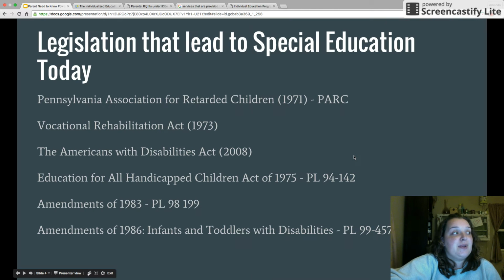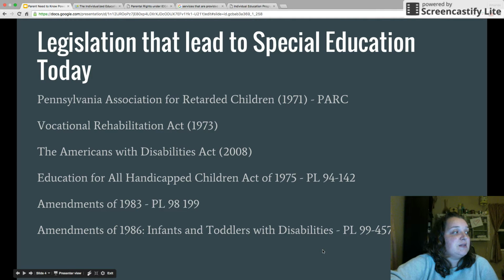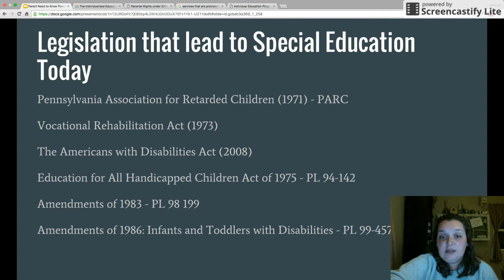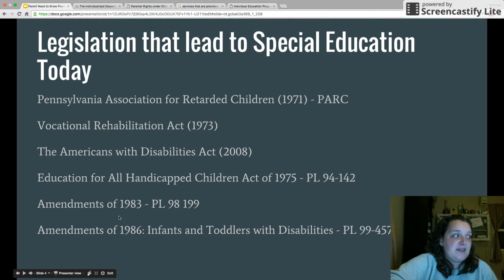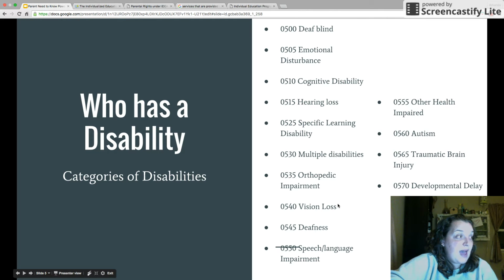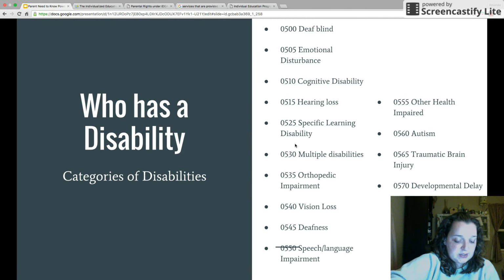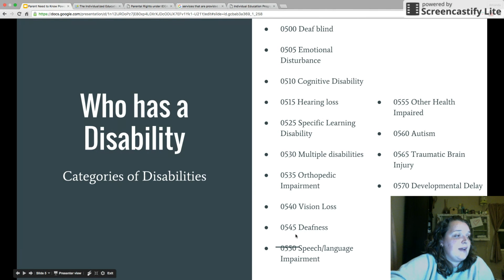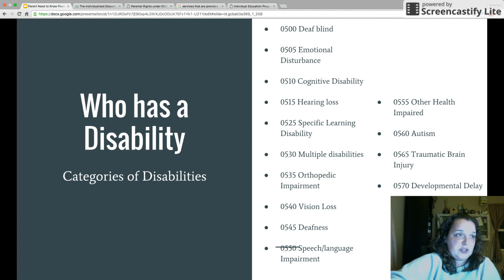Parent Video Part 1